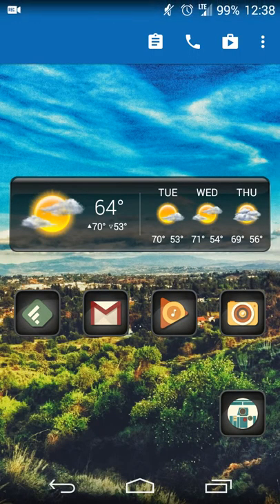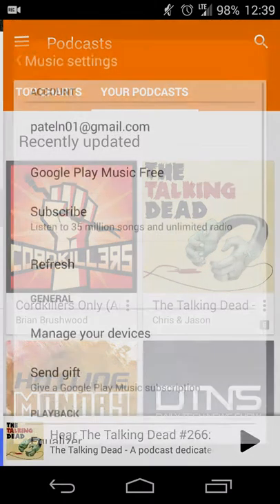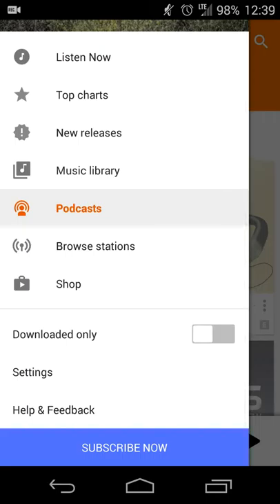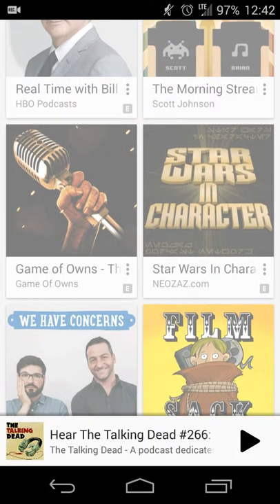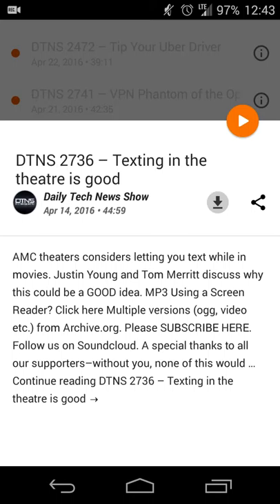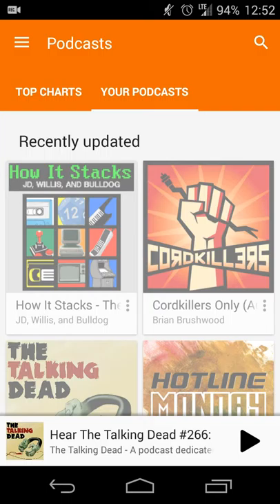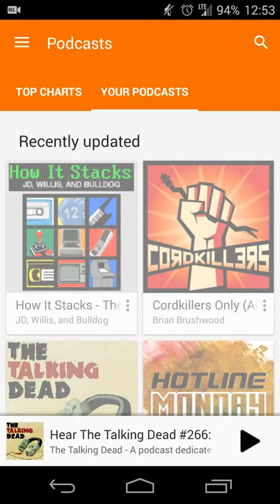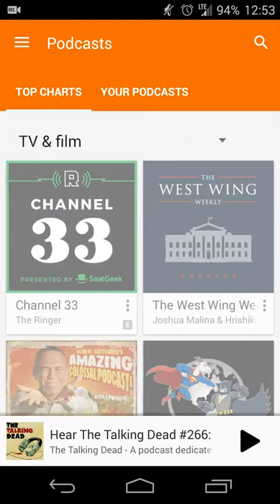Google Play Music podcasts (for Android)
It also syncs with your Google account so you can stream from the web and vice versa!